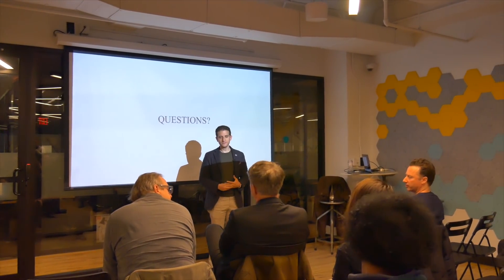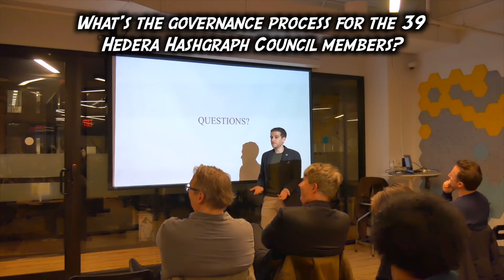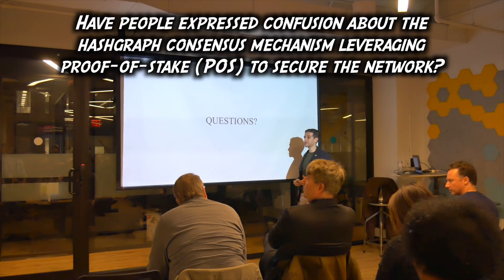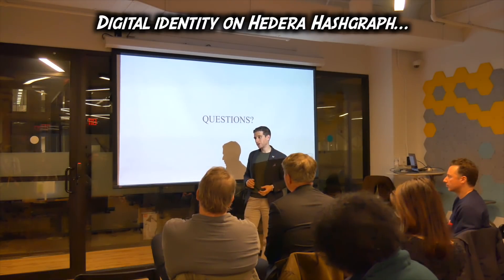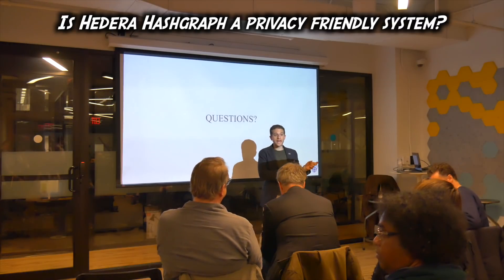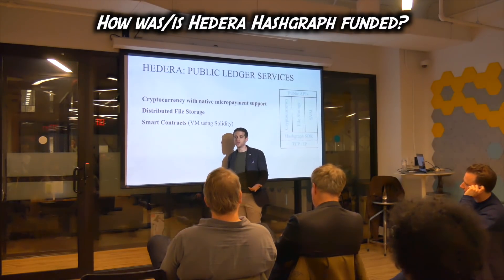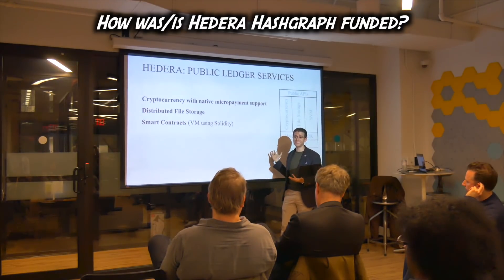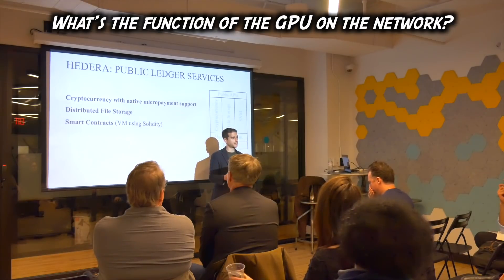Hedera Hashgraph - NYC Meetup - April 12, 2018 (Q&A with Jordan Fried)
In case you missed it, here is a video taken from Hedera Hashgraph’s New York City Meetup on April 12, 2018. This video features the Q&A session following the event’s core presentation with Jordan Fried, Global Head of Business Development for Swirlds (the Hashgraph company).

Here is a summary of the questions & topics covered (paraphrased) with the corresponding timing reference:

00:21 - How does Hedera Hashgraph use proof-of-stake (POS)?

02:08 - Is the Hedera Hashgraph Council like a central bank?

03:12 - Are the 39 Hedera Hashgraph Council members anonymous?

04:24 - What’s the governance process for the 39 Hedera Hashgraph Council members?

07:08 - What kind of power do the Hedera Hashgraph Council members have?

08:30 - How are we assured that the Hedera Hashgraph Council are not tyrants?

¬10:37 - How many presentations have you done? (staging question)

11:14 - Have people expressed confusion about the hashgraph consensus mechanism leveraging proof-of-stake (POS) to secure the network?

13:39 - Is there a conflict of interest with the Hedera Hashgraph Council in ensuring the security of the network? (working for Hedera vs the user)

15:48 - Crypto taxation (staging topic)

16:40 - Is there any advocacy to help manage crypto taxation?

19:53 - Digital identity on Hedera Hashgraph…

21:41 - Is Hedera Hashgraph a privacy friendly system?

31:08 - When is the Hedera Hashgraph SDK going to be released?

32:46 - How will Hedera Hashgraph build in innovation to compete with the other open source projects?

34:36 - Tyrants, Governments, Central banks…

36:37 - Have the names of the Hedera Hashgraph Council members been released?

37:15 - Are there any universities involved on the Hedera Hashgraph Council or other classes of members?

38:17 - How was/is Hedera Hashgraph funded?

40:43 - What is the Swirlds vs Hedera Hashgraph relationship?

41:31 - Peer-to-peer internet…

42:51 - How will the economic model apply for the users on the network?

44:16 - Will the value of the Hedera Hashgraph native currency be relatively stable?

45:13 - How is hoarding of the native currency likely to be addressed?

47:20 - What’s the function of the GPU on the network?

48:00 - Have you seen gossip about gossip work anywhere else?

50:22 - Proof of resources and verification of network requirements?

52:14 - How could a virus propagate across the network?

53:47 - Current data privacy landscape…

54:47 - Will governance and code reviews slowdown the network?

What is Hashgraph?:
Hashgraph is a data structure & consensus algorithm that is fast, secure and fair.

What is Hedera Hashgraph?:
The Hedera hashgraph platform provides a new form of distributed consensus. The platform is lightning fast, secure, and fair. Hedera enables and empowers developers to build an entirely new class of distributed applications never before possible.

Video By:
The Gossip Guy – Join me as we “gossip” about the world powered by hashgraph!